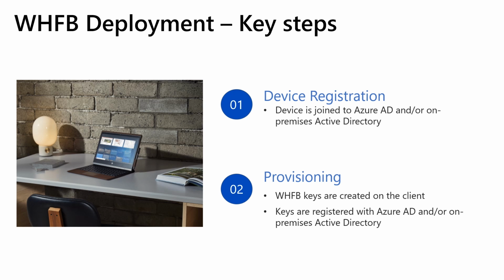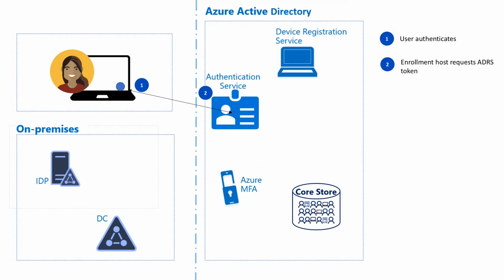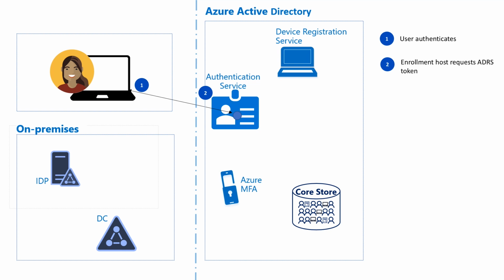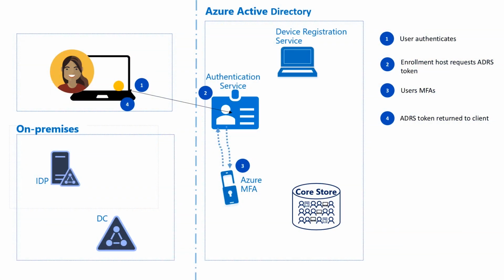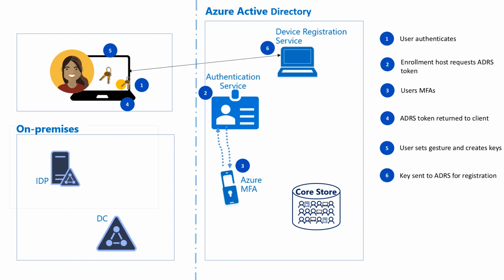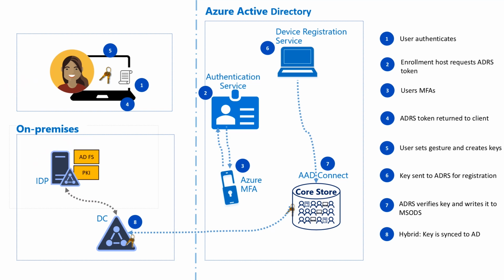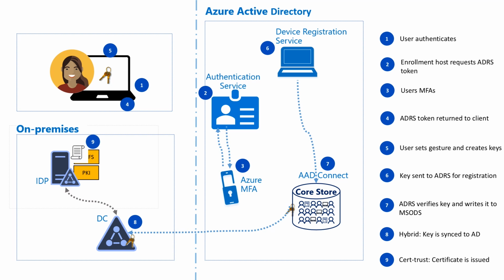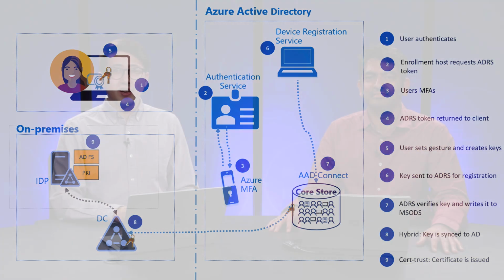Windows Hello for Business: Provisioning | Microsoft Entra ID